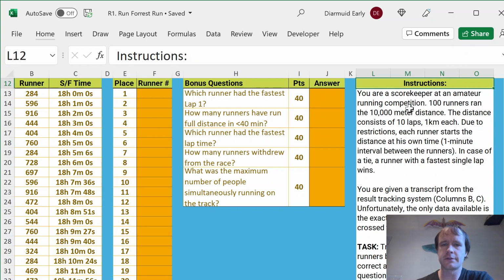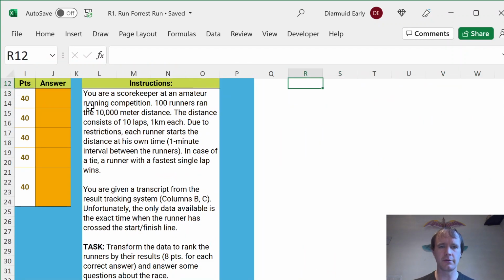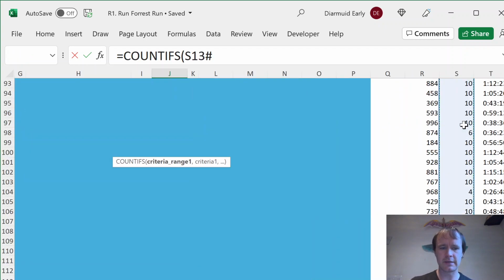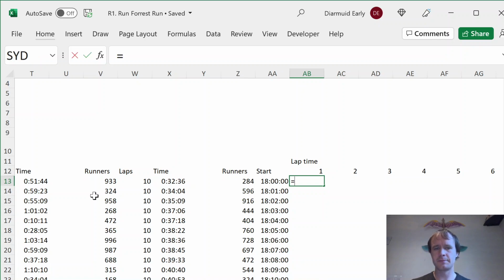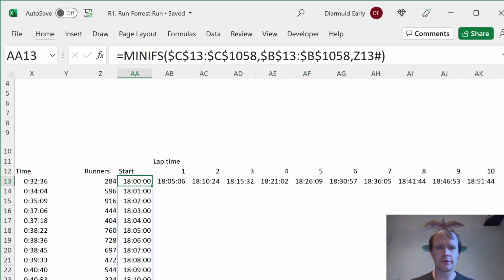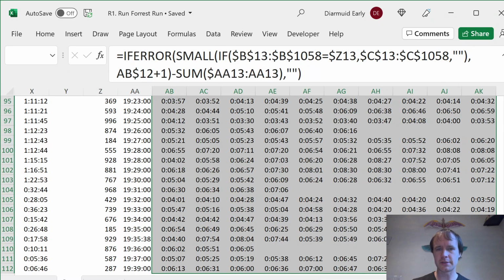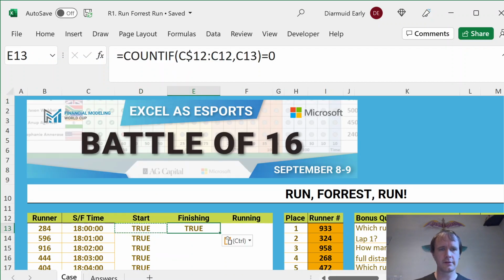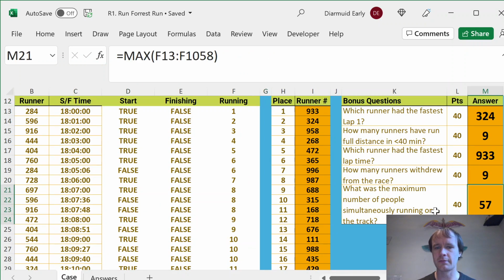Running times in Excel with dynamic arrays (FMWC Battle of 16 challenge)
This is a video walkthrough of how to solve a problem from the Financial Modeling World Cup Battle of 16 tournament, working with data from a fictional running tournament.

00:00 Introduction
01:32 Speed run of first part
03:54 Approaching the other questions
11:47 Closing

I've said it before, but just to reiterate - what I can do in 10 minutes having had time to think about the case and prepare is obviously not a like-for-like comparison with what people can do seeing the question for the first time while being watched by a few thousand people - as some of my own performances in the live rounds show!